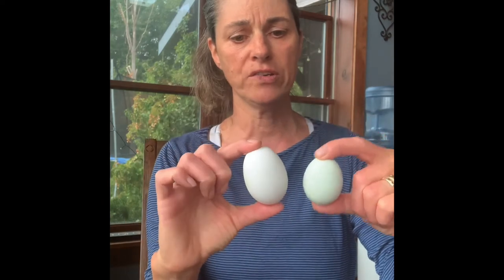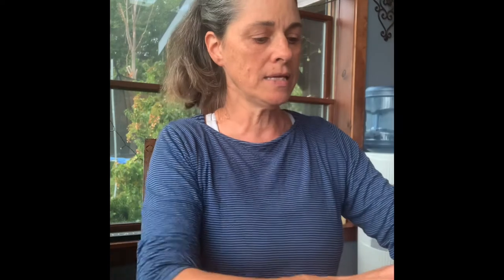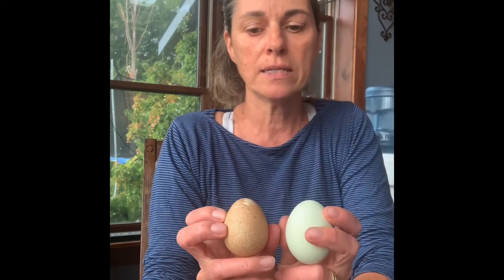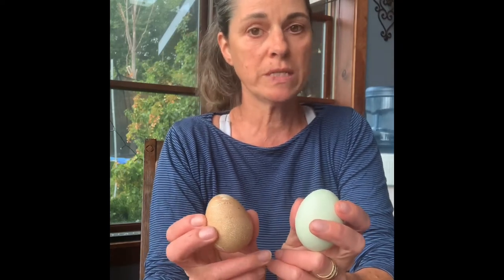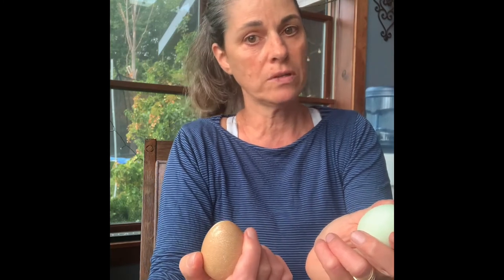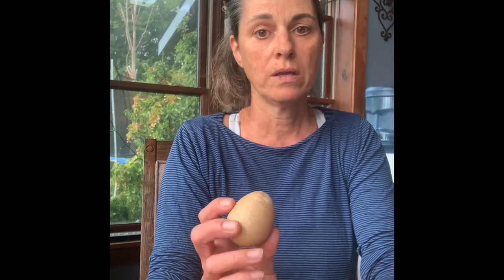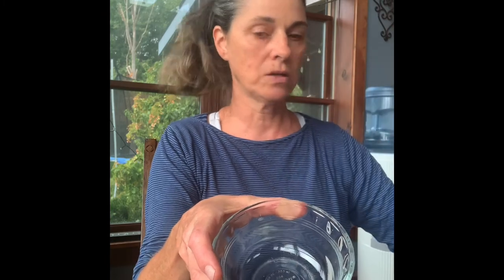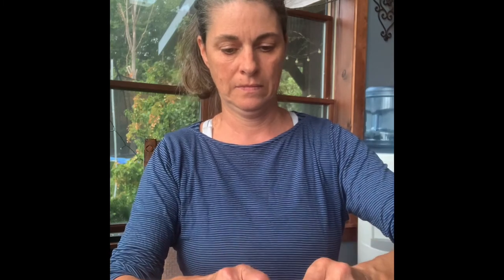What do guinea eggs look like?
I’ll show you the difference between a guinea egg and a chicken egg, I’ll even crack them for you!